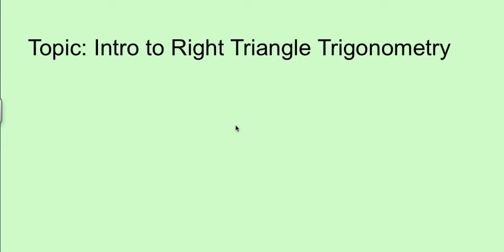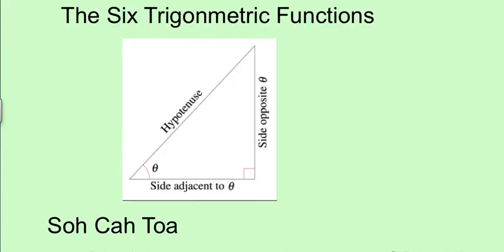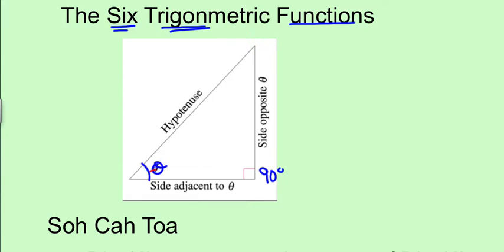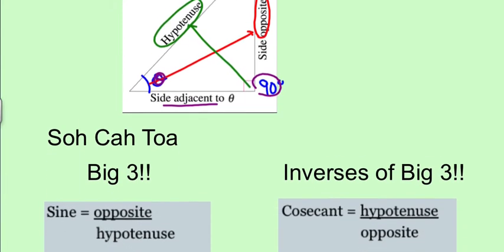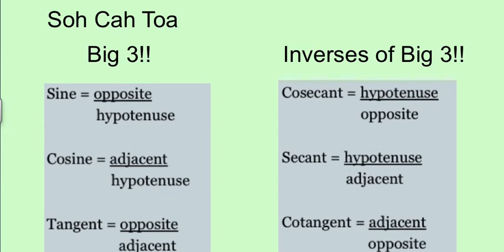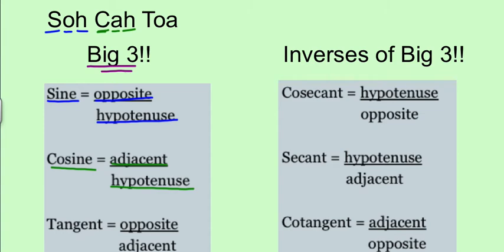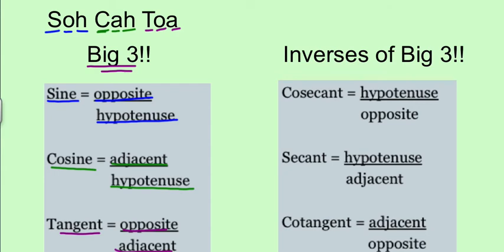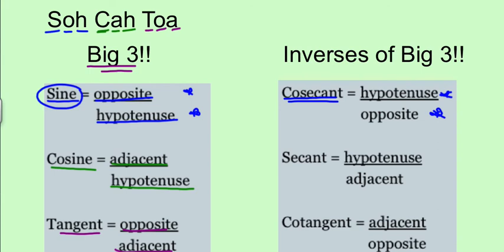Right Triangle Trig Intro